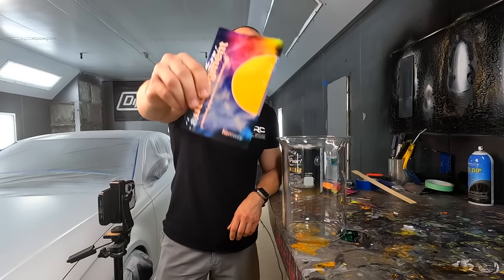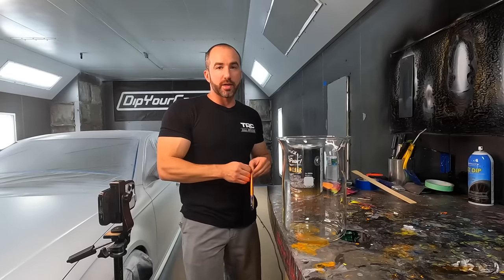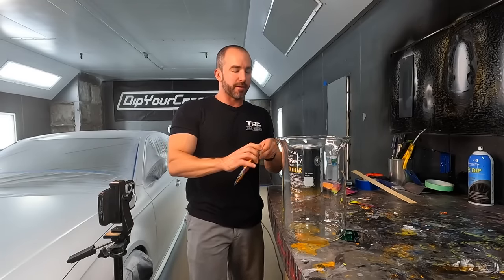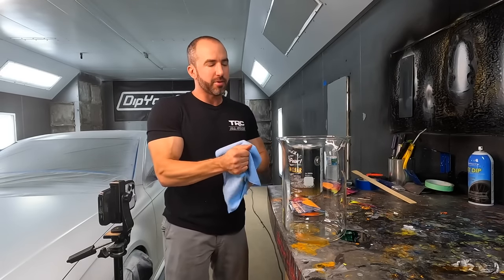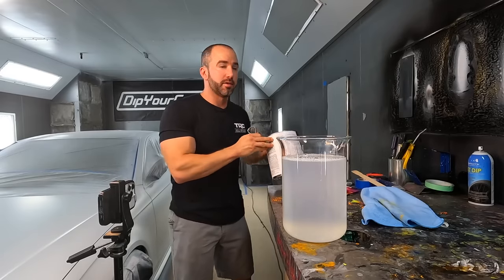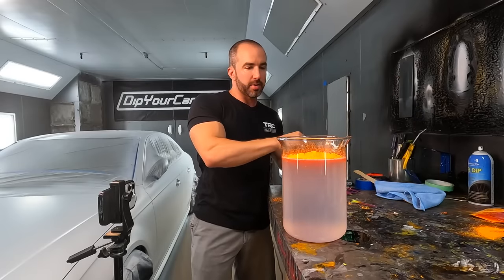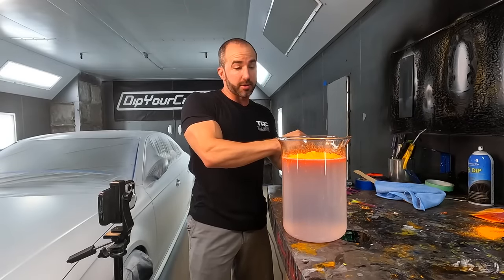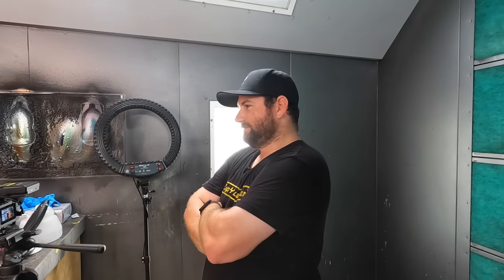We Discovered One of the World's Brightest Pigments (This is wild)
Today we spray an entire car in maybe the World's Brightest Orange Pigment.  Like usual, this video was done just for fun.  We have no long term testing to confirm if this pigment is suitable for cars long term.  This was not easy - and is not recommended to replicate.  Please check out some of the other awesome Hemway pigments